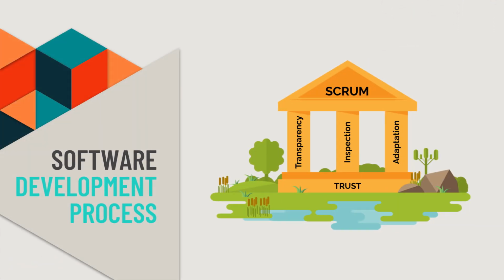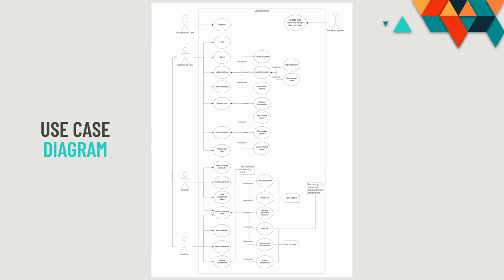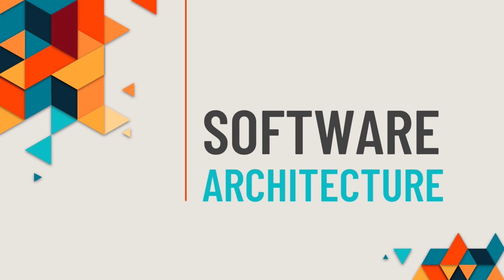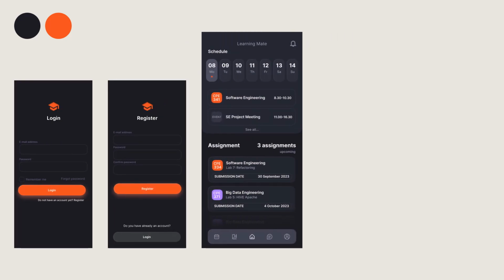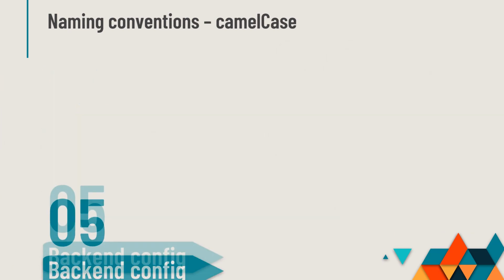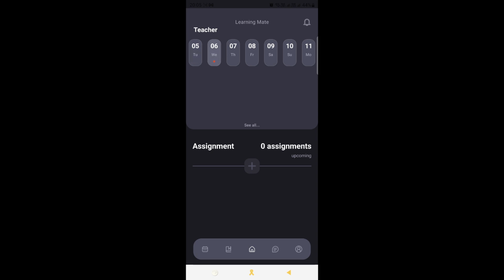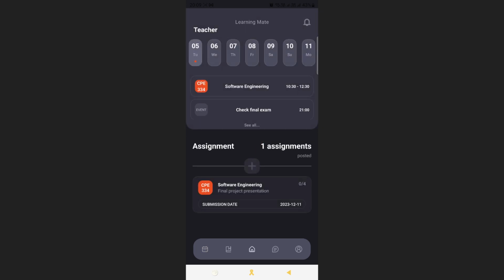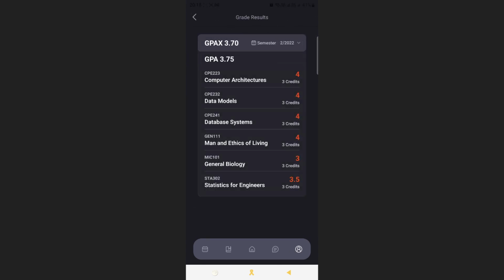LearningMate Mobile Application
A term project presentation for Software Engineering course.